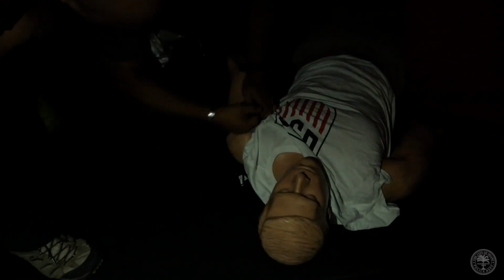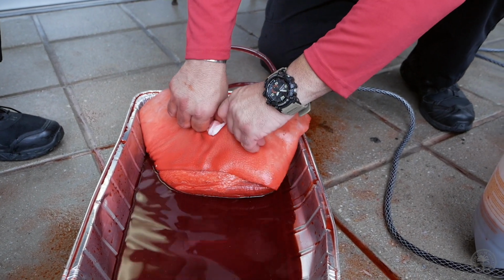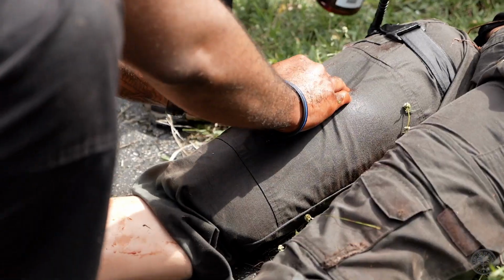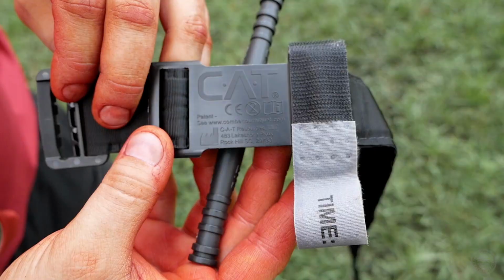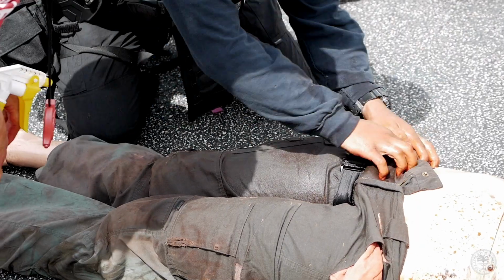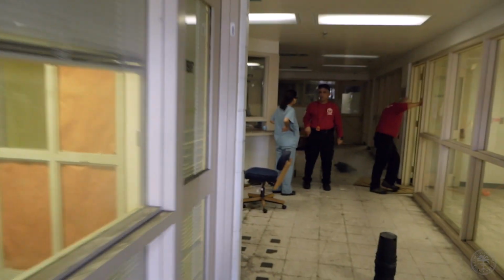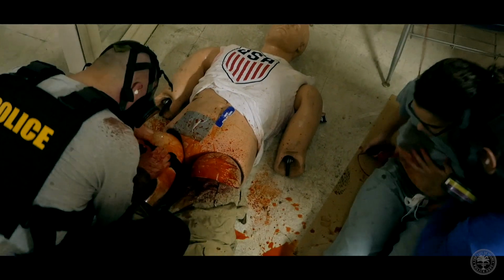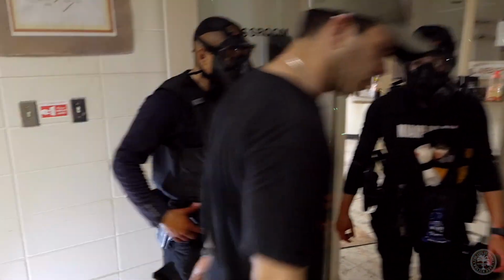Miami Police VLOG: Active Shooter Specialized Training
Music Creds:

1.) @00:04:18-00:07:20 & Outro
Invasion by Shuka4Beat

2.) @00:15:03-17:16
Track Name: "When Good Prevails"